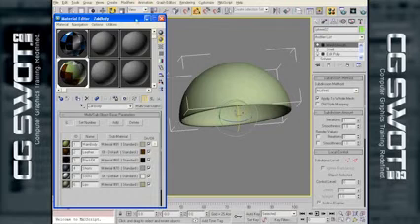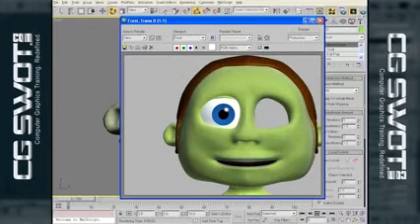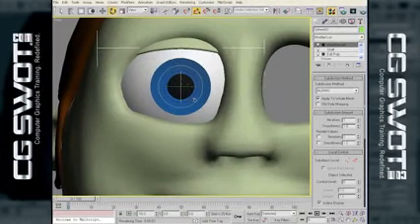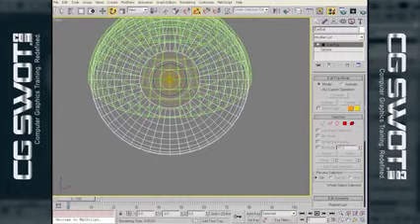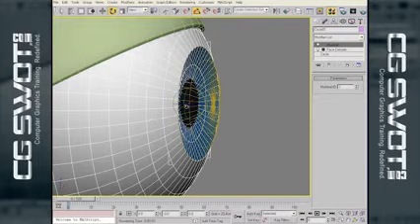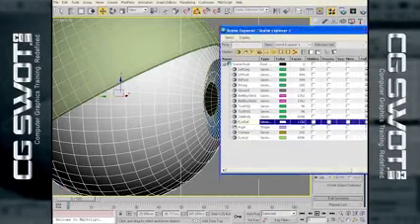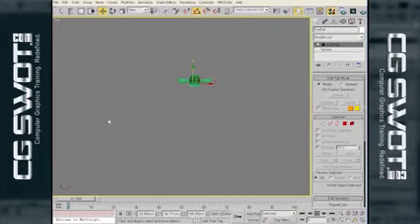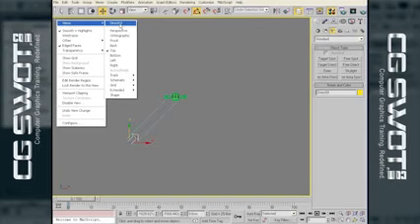3D Character Eyes in 3DS Max Video Tutorial 2 clip16